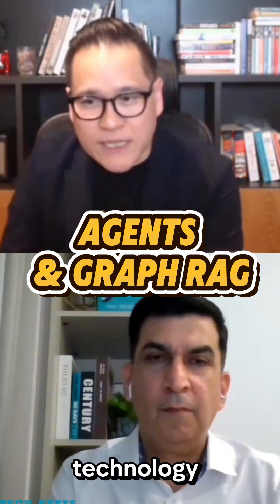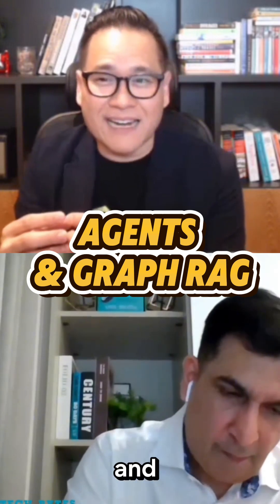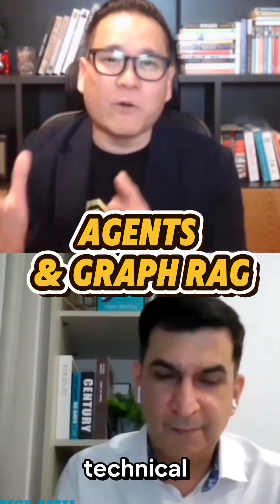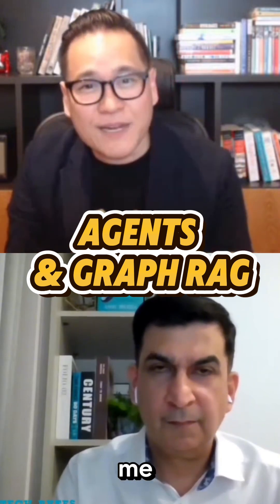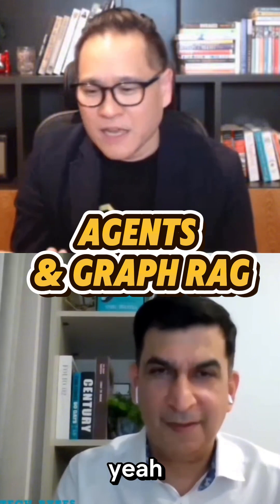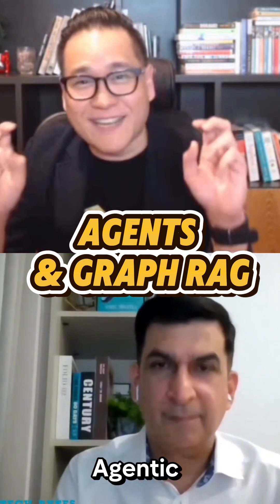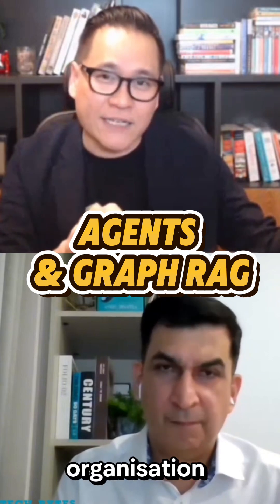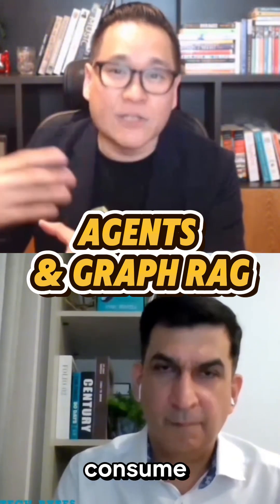Agentic AI + Graph RAG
How GraphRAG can help break corporate silos and enable Knowledge Mngt \